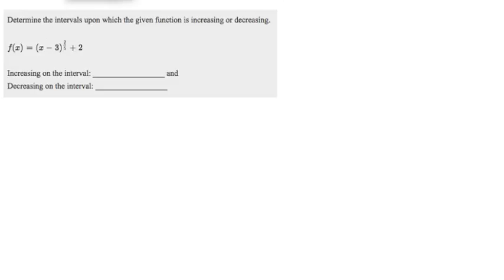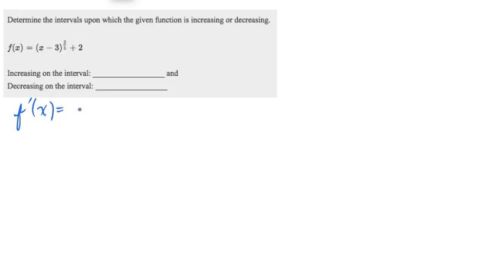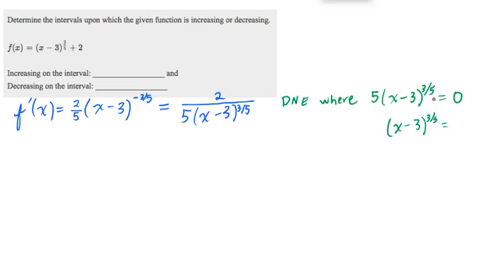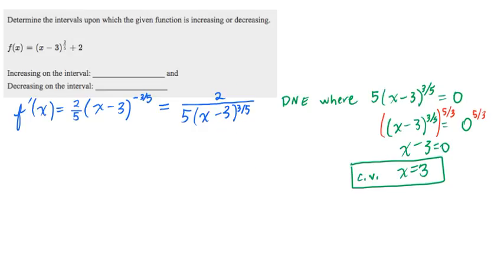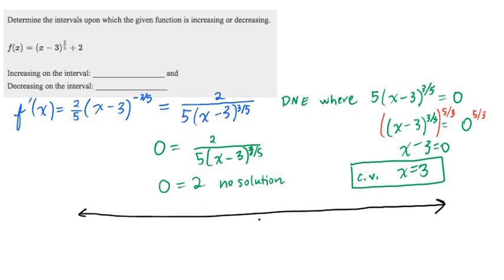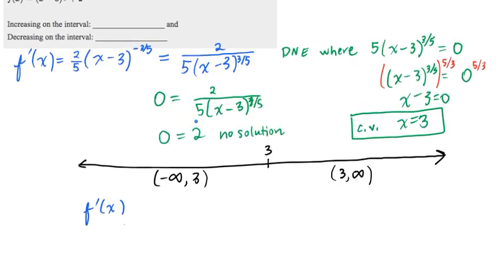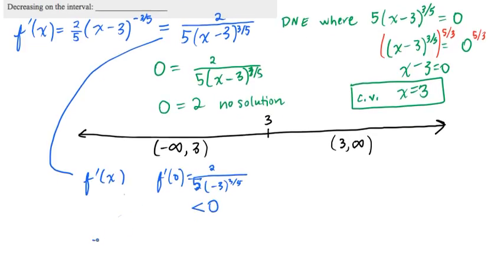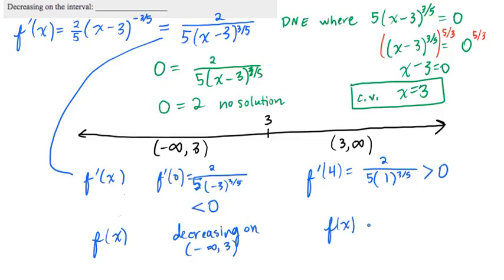Finding Intervals on Which f is Increasing and Decreasing